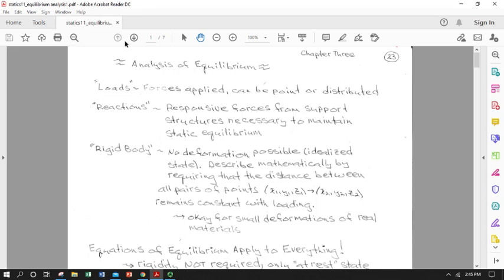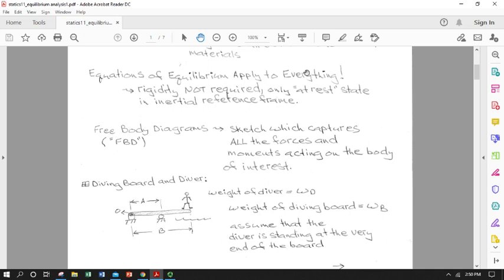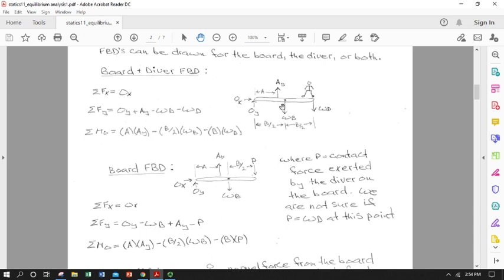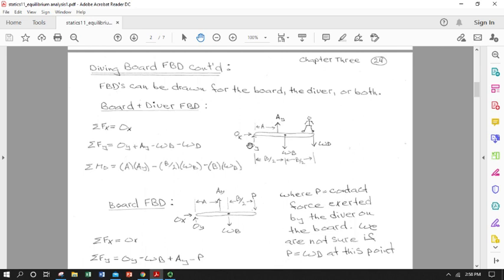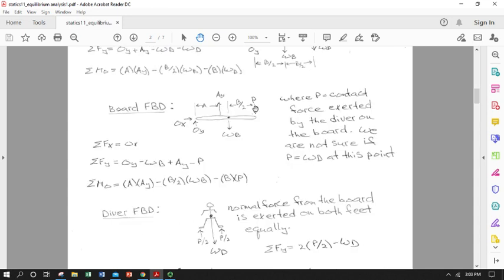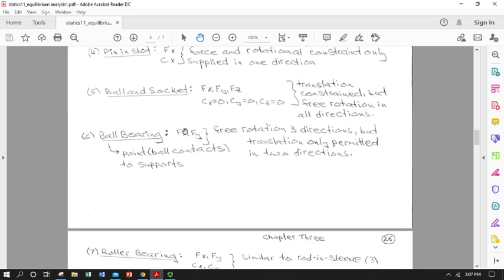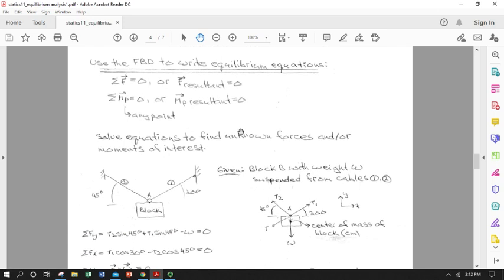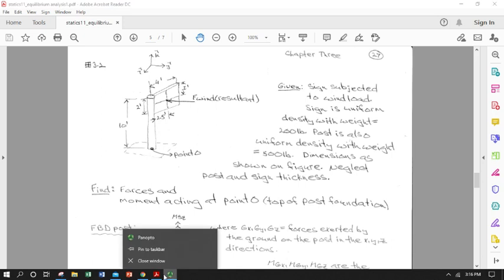Equilibrium Analysis Concept Lecture Part One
Lecture introduces students to the concepts of loads and reactions which, combined with rigid bodies using FBD's enables us to write equations of equilibrium based on the sum of forces and moments in all orthogonal directions being zero.  Emphasis on action-reaction (Newton's third law) aspect of contact forces plus a review of interbody connections based on degrees of freedom (how many orthogonal directions can translate or rotate).  Originally recorded for Bellingham Technical College.